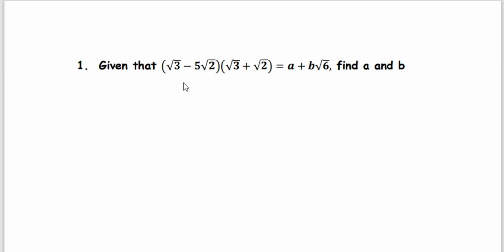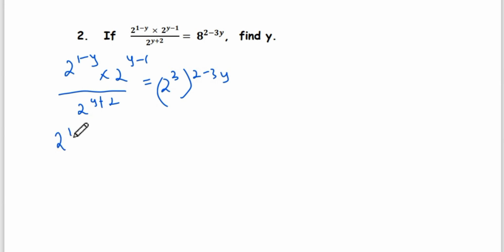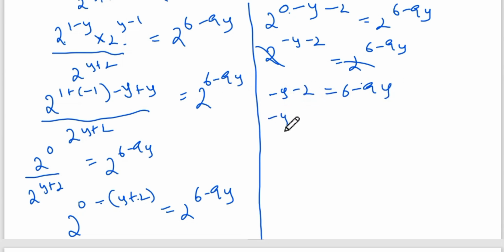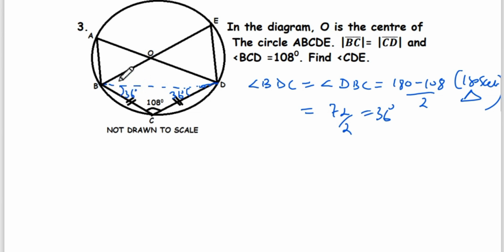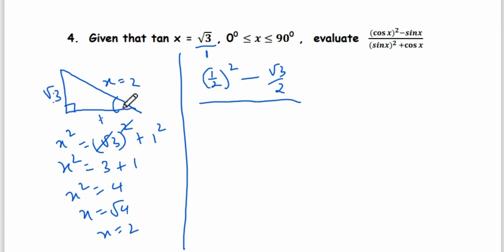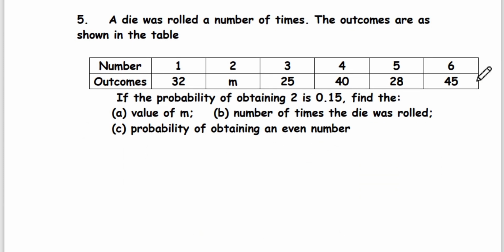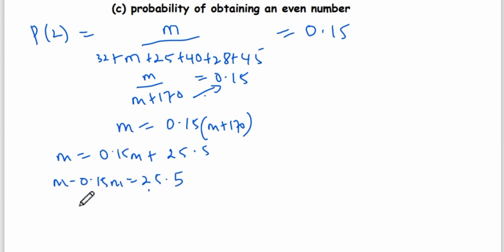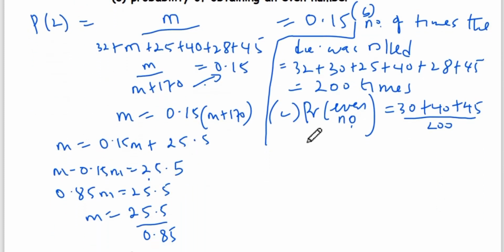NECO 2024 MATHEMATICS THEORY QUESTIONS 1-5 PREP.